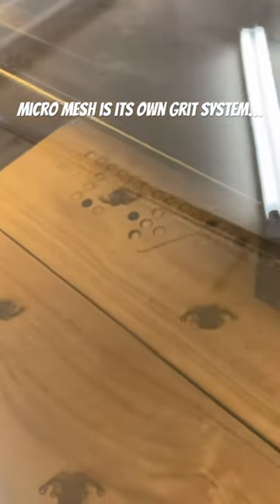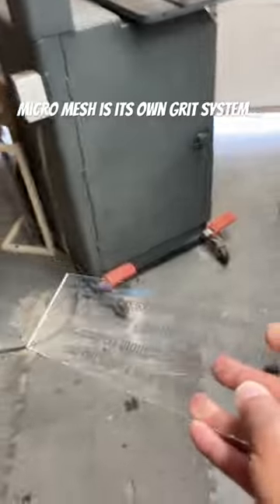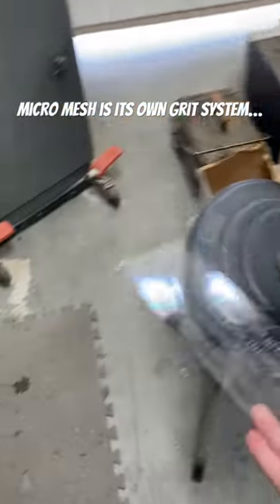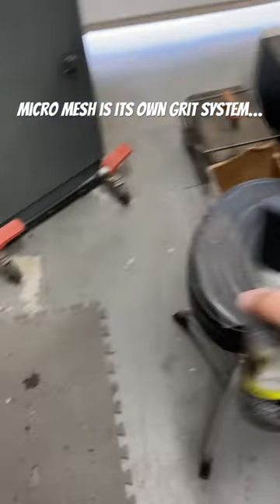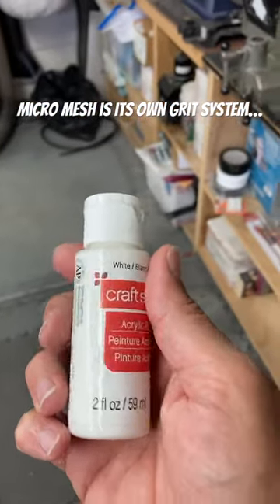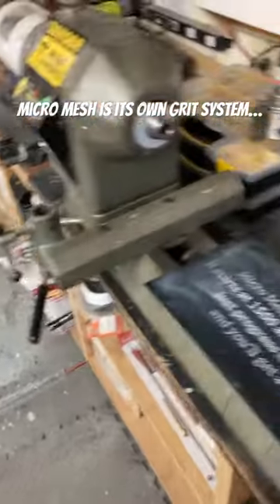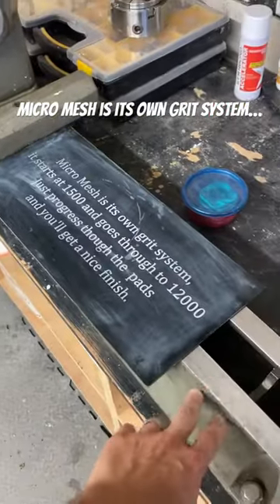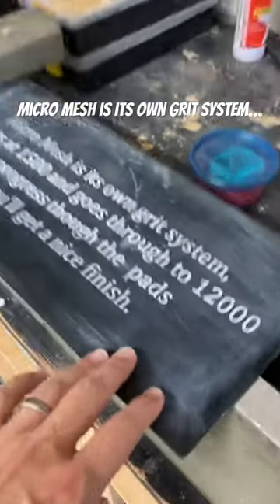Should I still say the micro mesh script each video?!